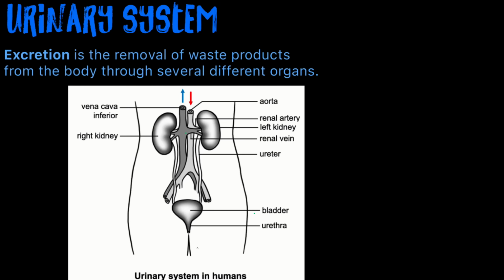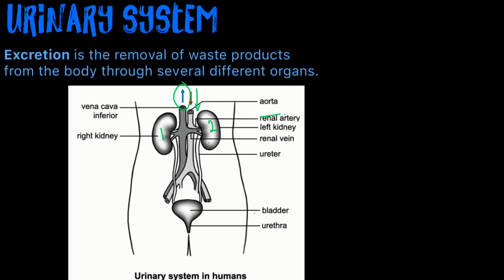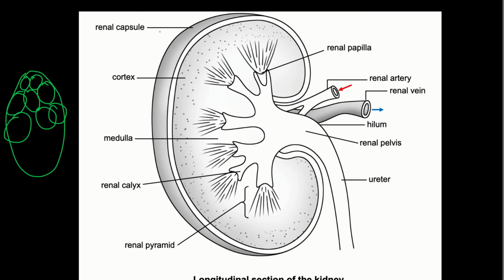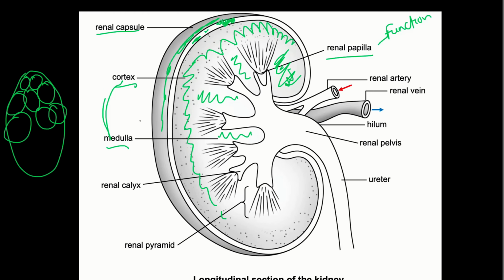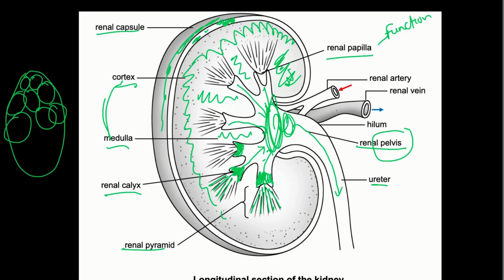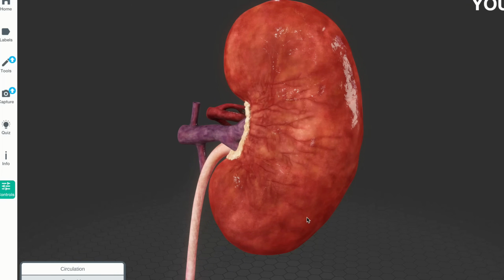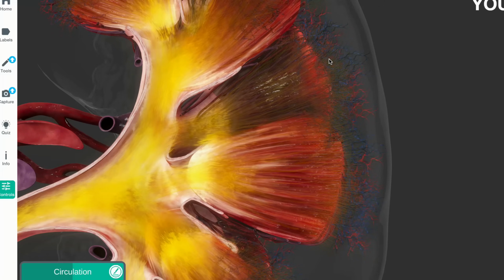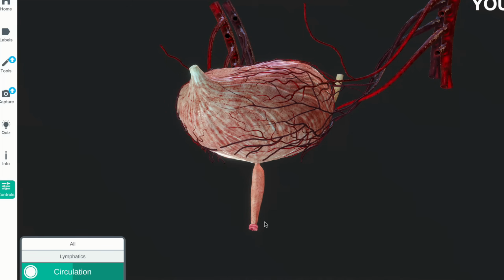Grade 11 Life Sciences Excretion: The Urinary System Macroscopic Structure Kidney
An overview of the urinary system and the macroscopic structure of the kidney.